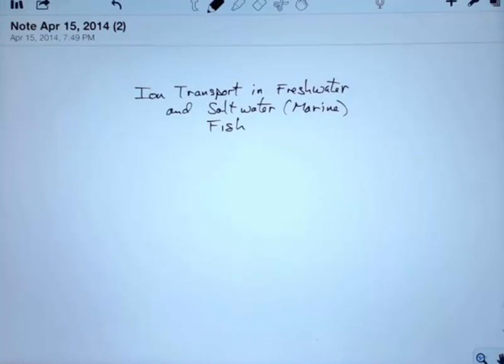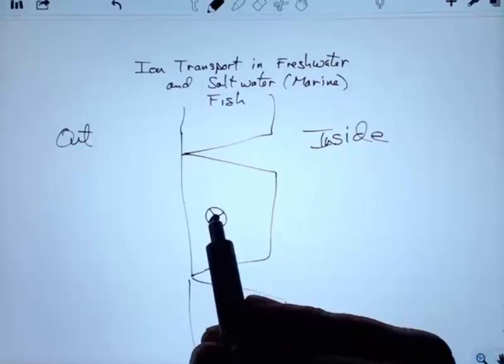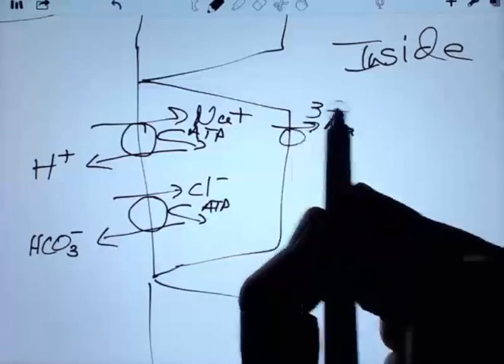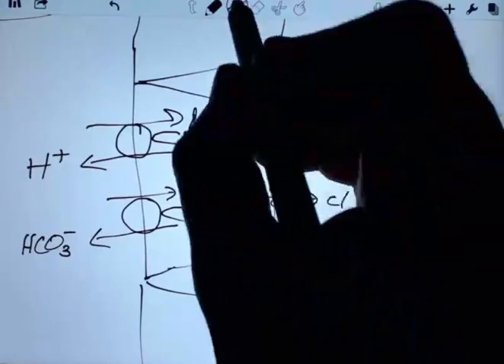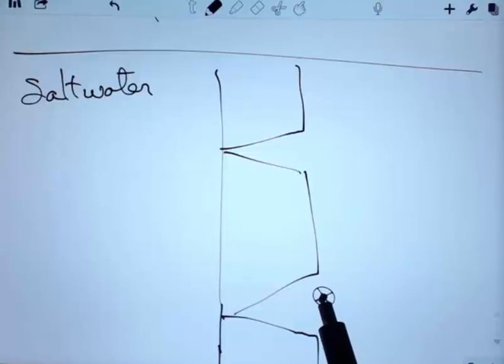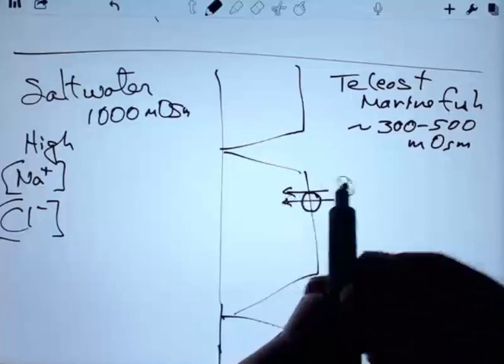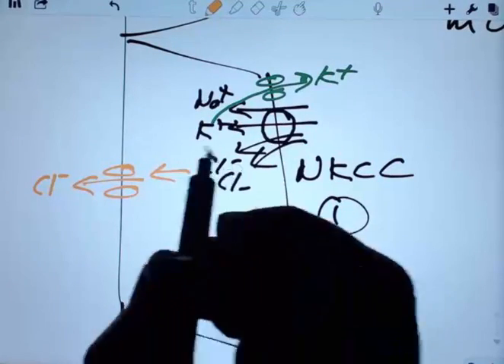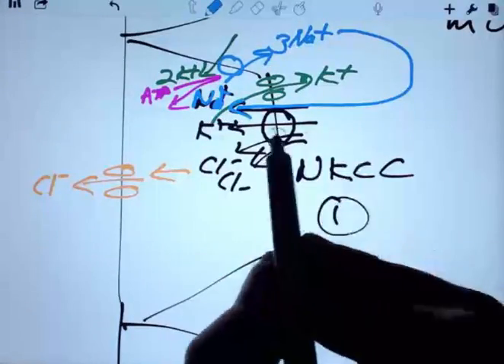Osmoregulation Ion Transport Freshwater and Marine Fish